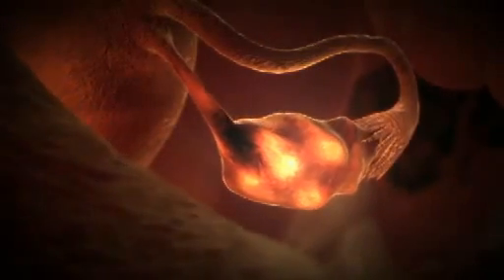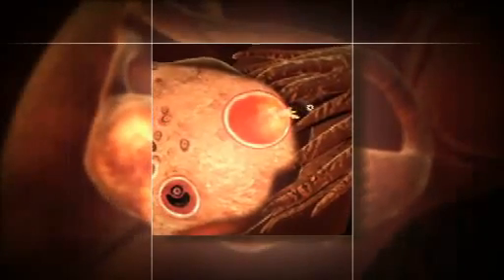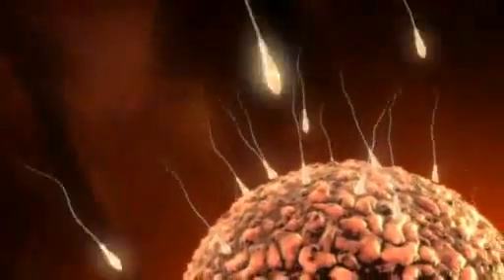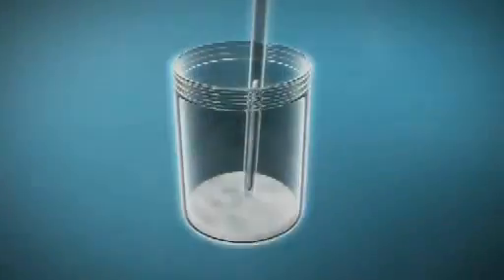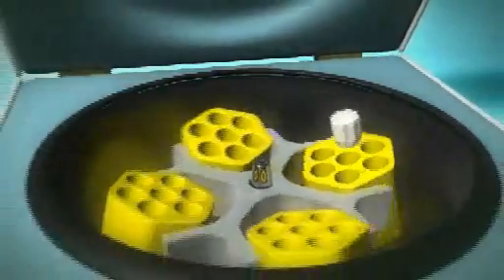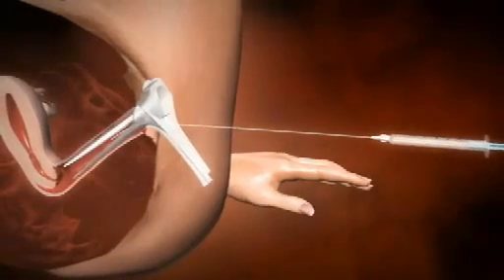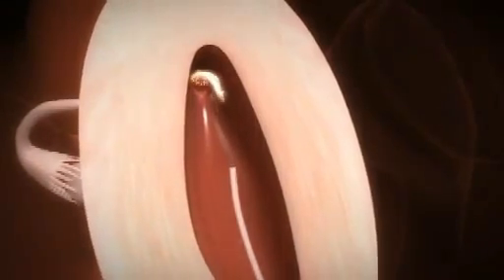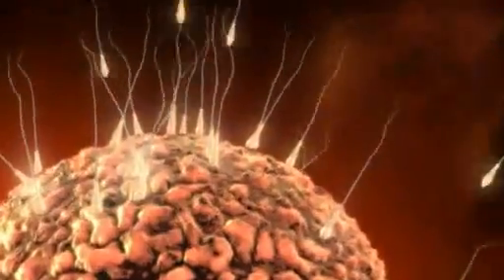L'Insemination Artificielle intra Couple (IAC)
Docteur Ahmed SKHIRI Gynécologue à Tunis (Tunisie)
Cabinet: 5 avenue Habib Bourguiba, 2000 Le Bardo (Tunis) Tunisie